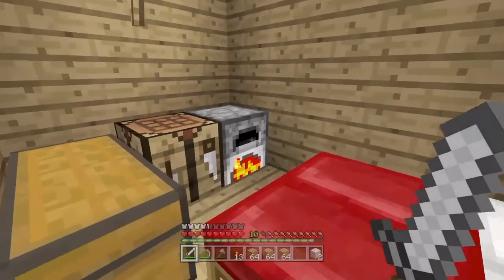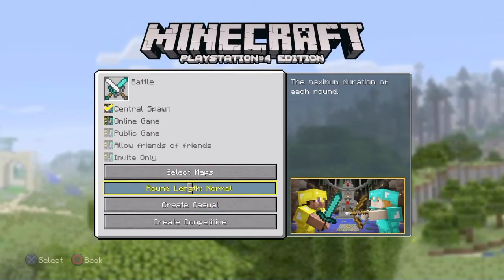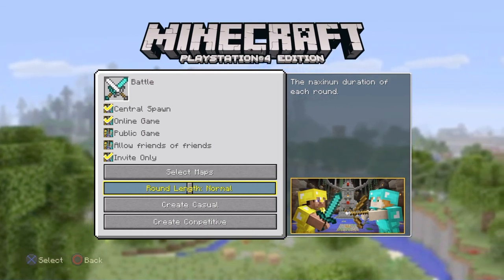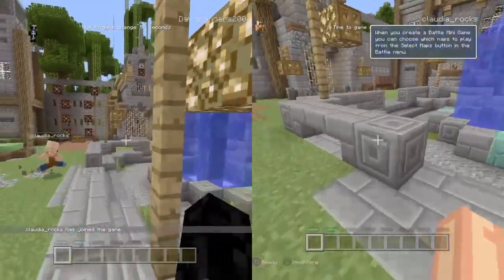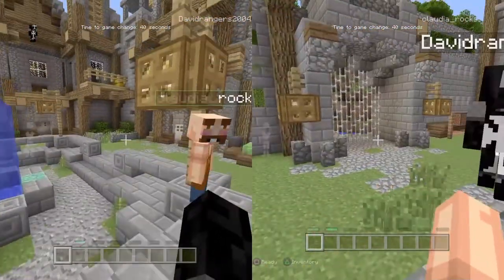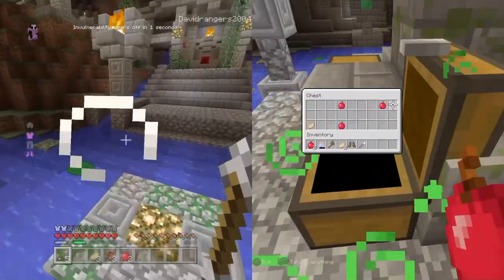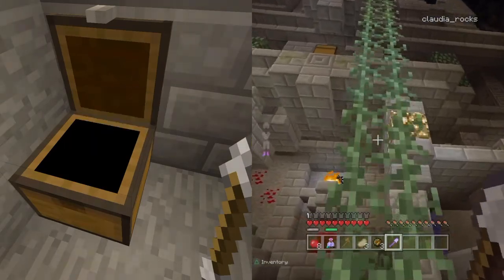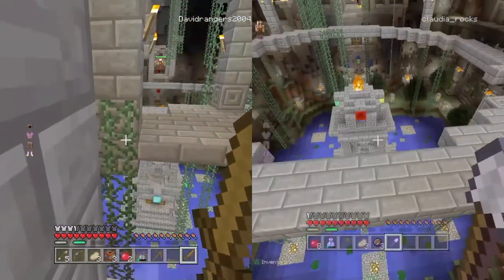Minecraft Mini Games Ep.1 w/ Sister Claudia!